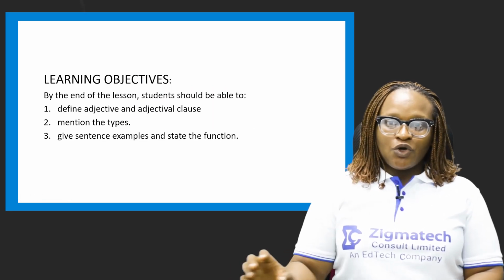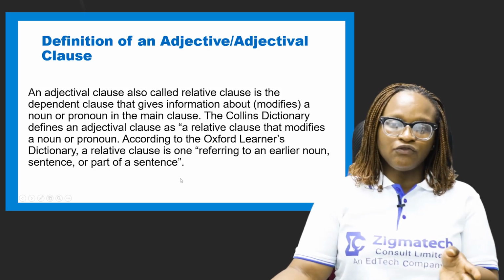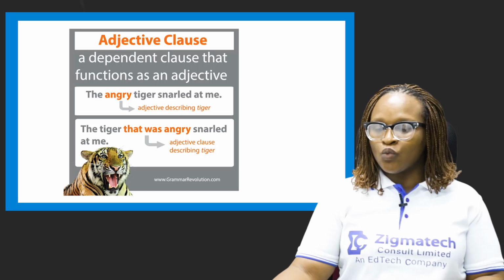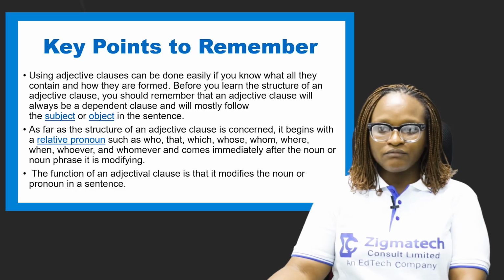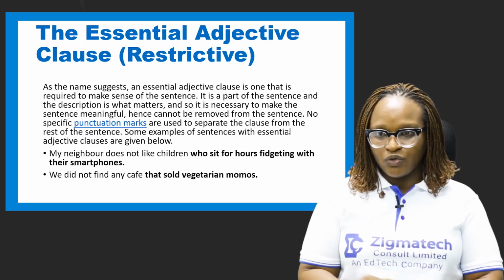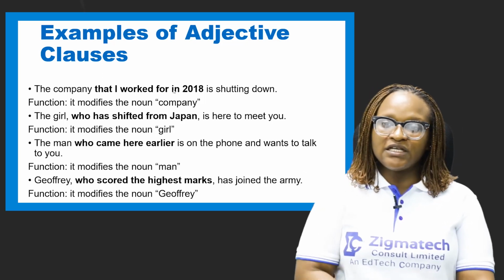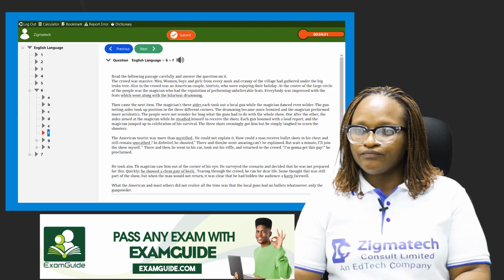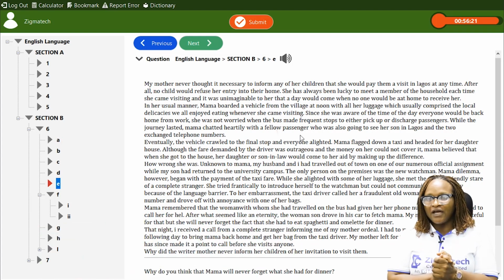ADJECTIVAL CLAUSE | ENGLISH LANGUAGE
Define Adjective and Adjectival clause
Mention the types
Give sentence examples and state the function